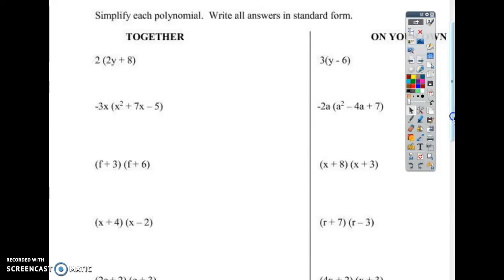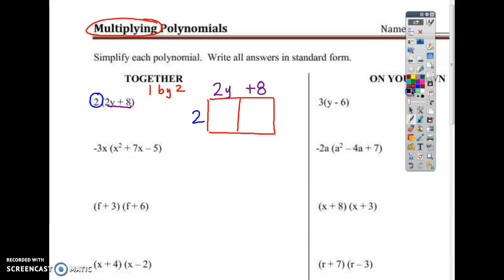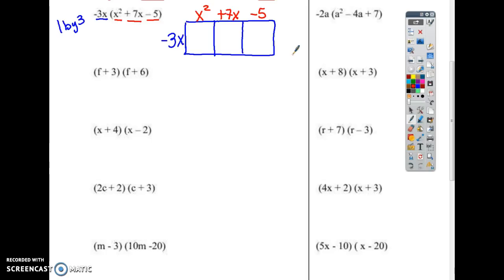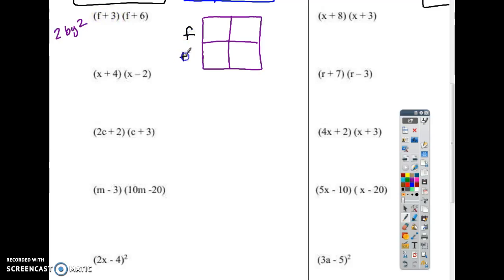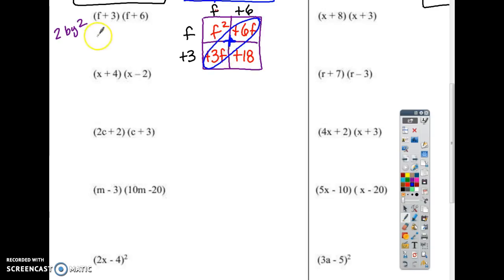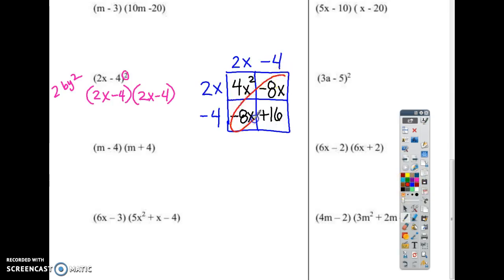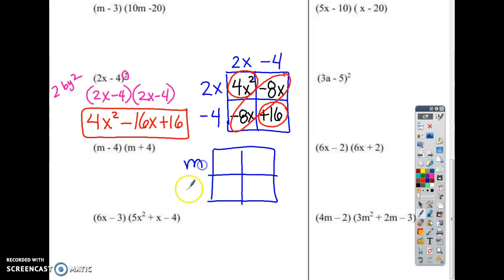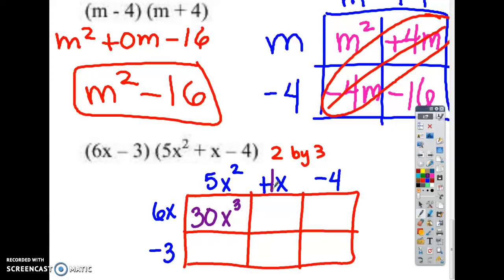A.10B Multiplying Polynomials